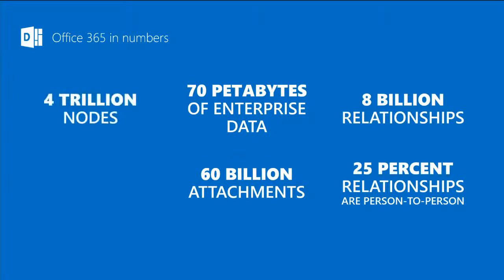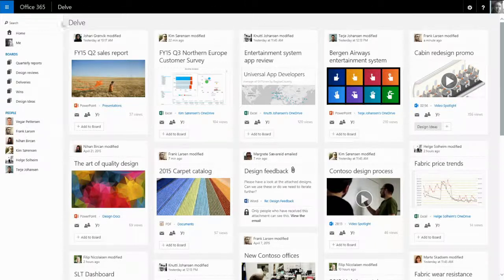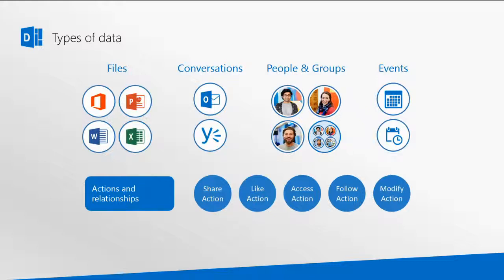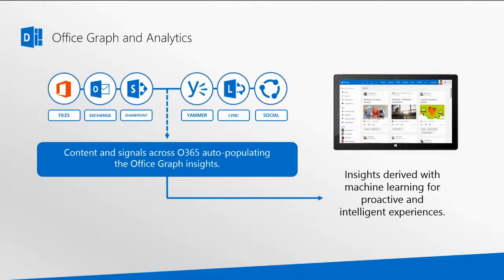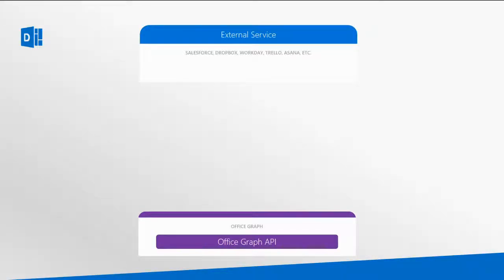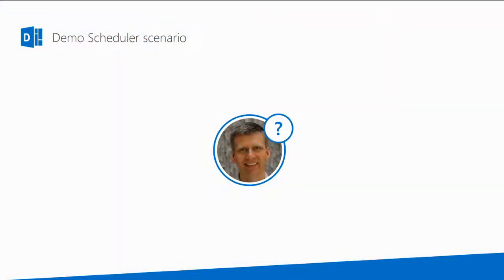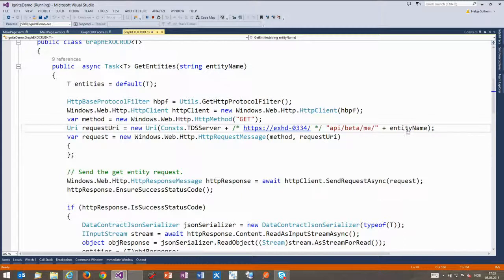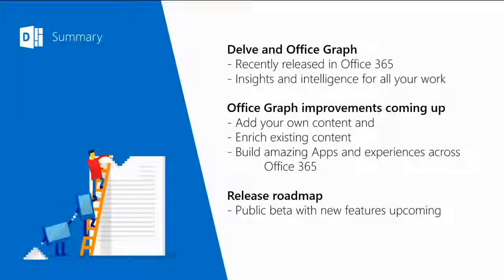Microsoft Ignite 2015 Building Solutions with Office Graph